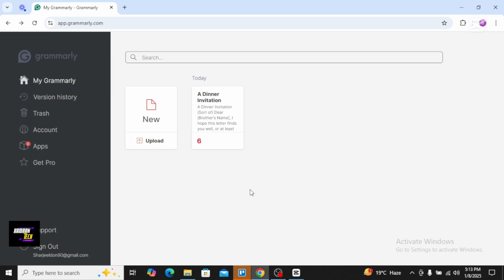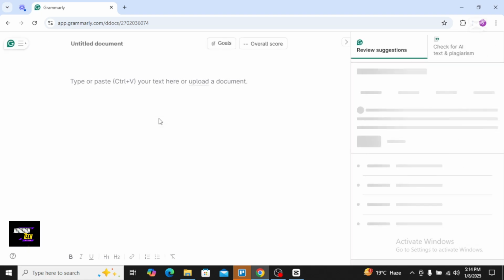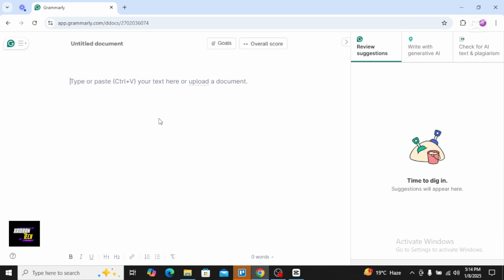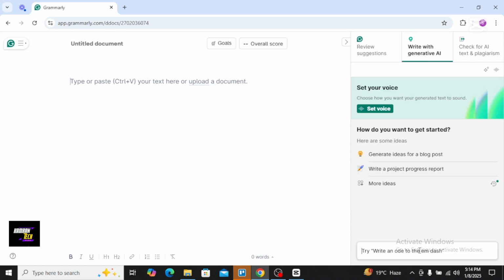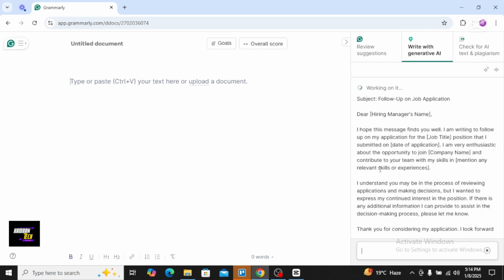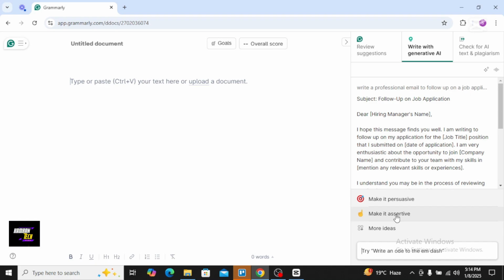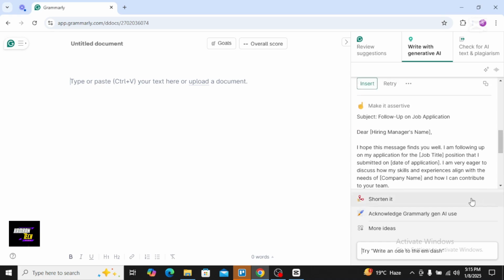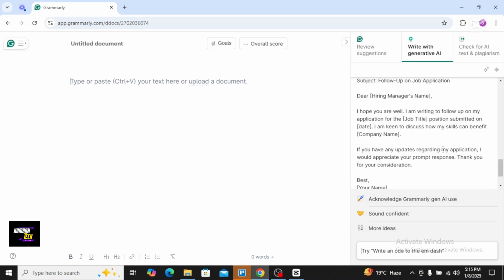How to write perfect emails with grammarly ai (2025)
How to write perfect emails with grammarly ai

Learn how to write perfect emails using Grammarly AI in 2025. This revolutionary tool will help you improve your writing skills and communicate more effectively.

Are you tired of sending emails with grammatical errors and typos? Want to make a professional impression with your email communication? In this video, we'll show you how to write perfect emails with the help of AI-powered Grammarly! Learn how to improve your email writing skills, avoid common mistakes, and take your communication to the next level. Whether you're a business owner, marketer, or student, this video is for you. So, watch until the end to discover the power of AI-powered email writing and take your email game to new heights!